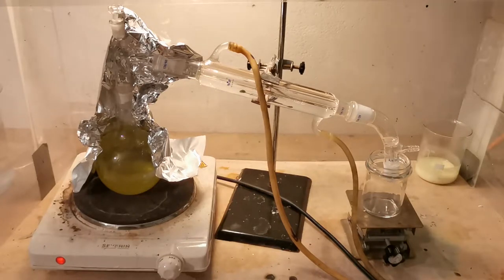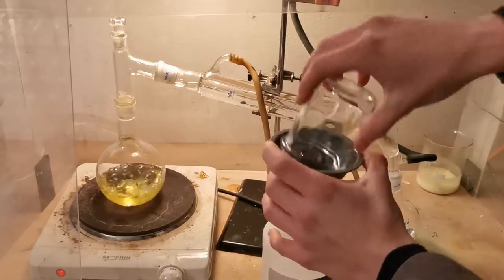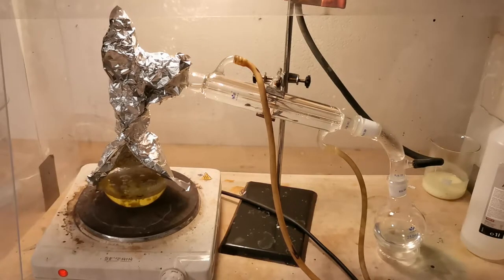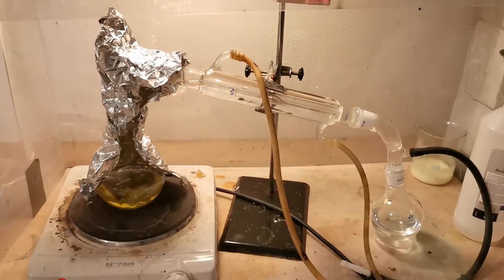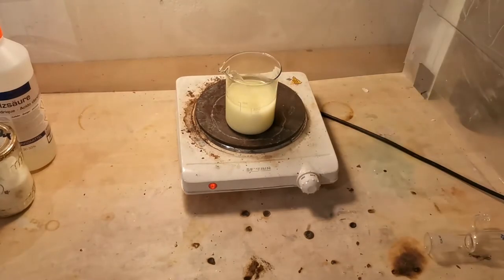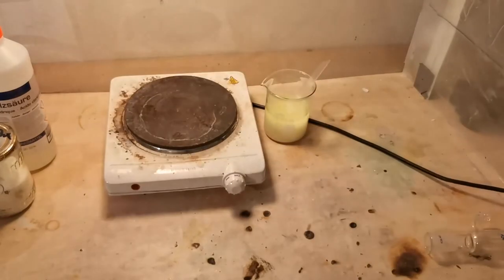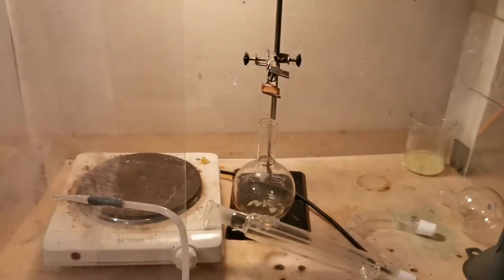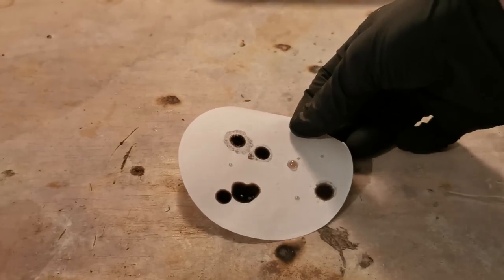Making H2SO4 from Sulfates and HCl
In this video, I'll show you a quite unique way of making sulphuric acid, from the weaker acid HCl, by what I call a reverse double displacement reaction.